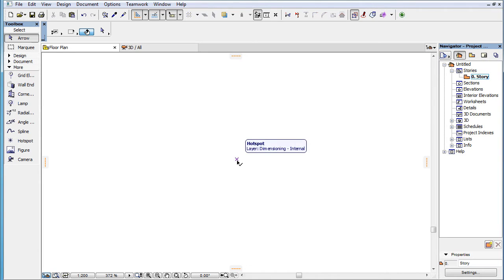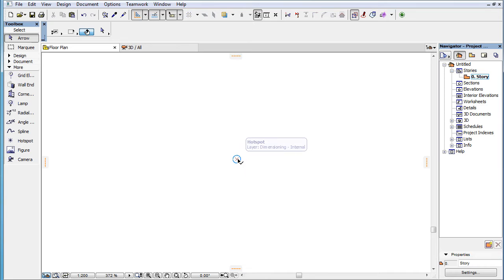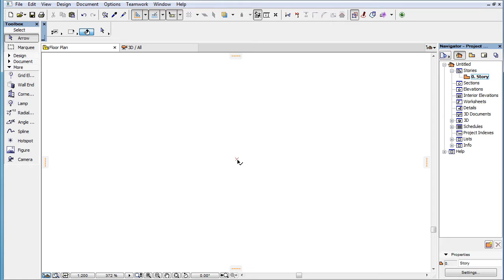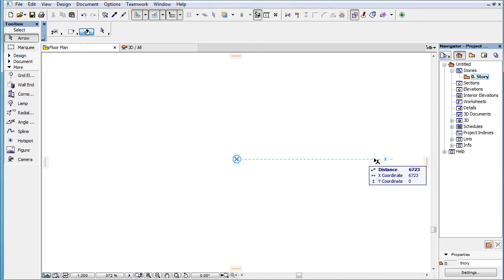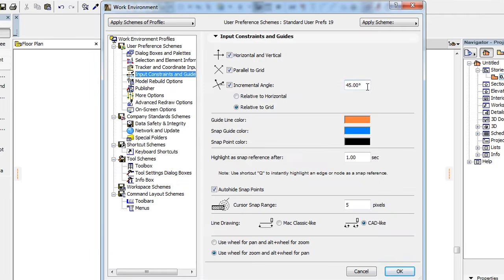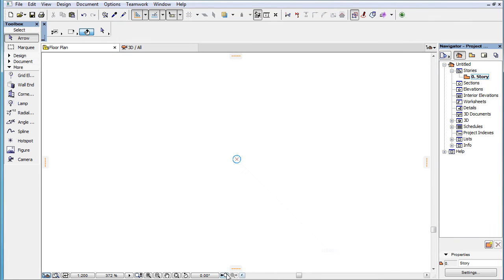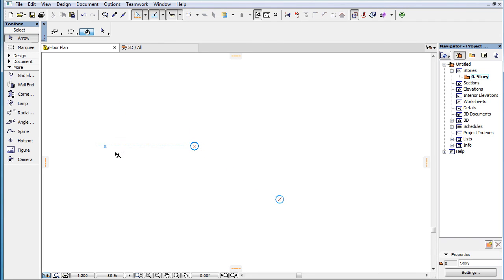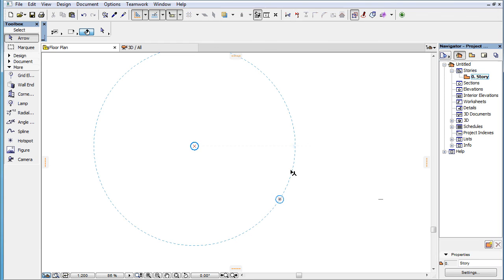Snap Guides for Marked Snap Reference Points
This video shows the types of temporary Snap Guides offered automatically by ARCHICAD 19 for points marked as Snap References.